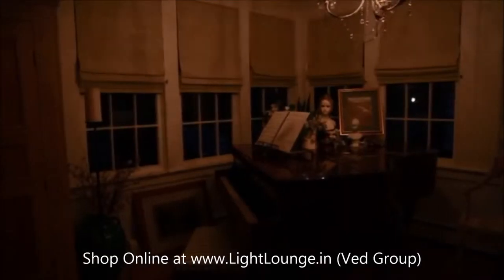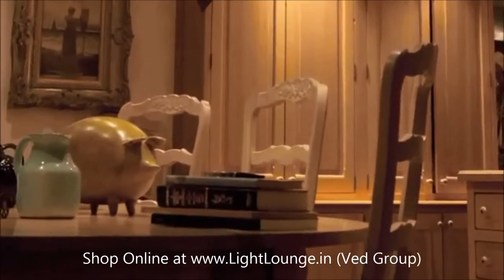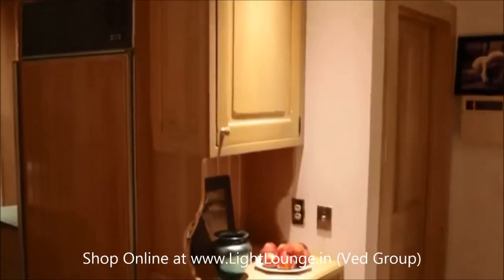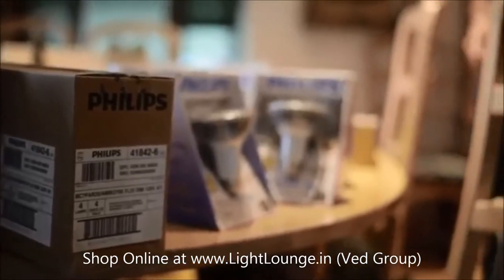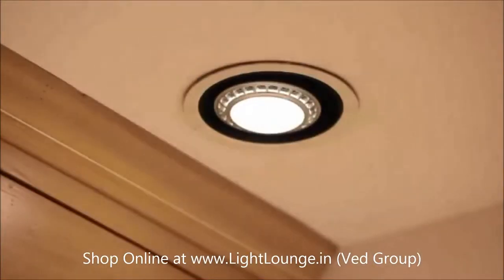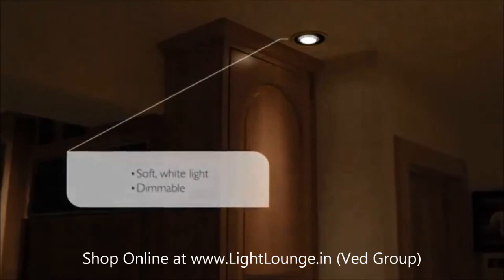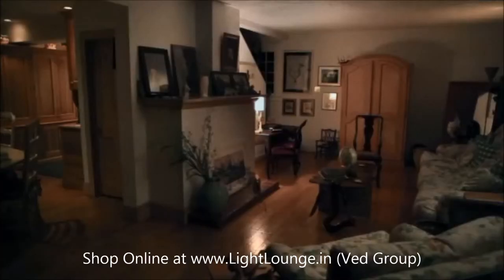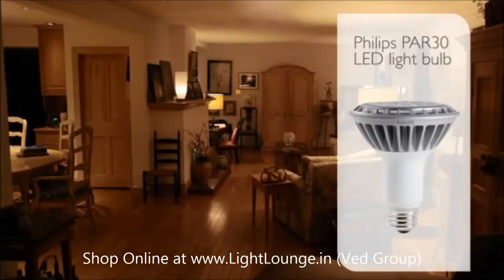Product close up - Make a room feel more inviting (1080p HD Video)